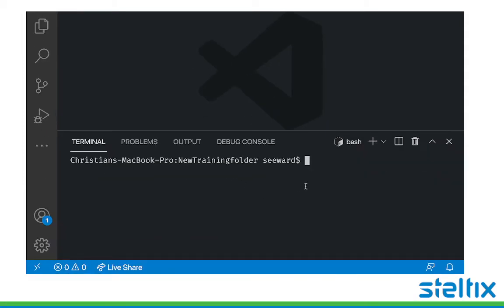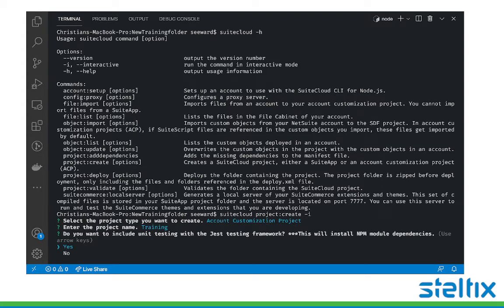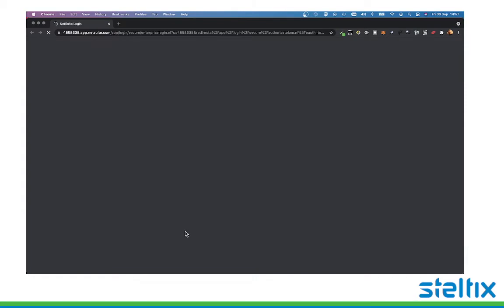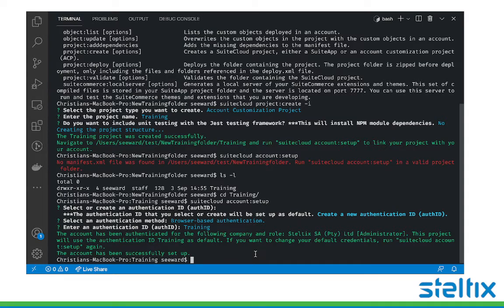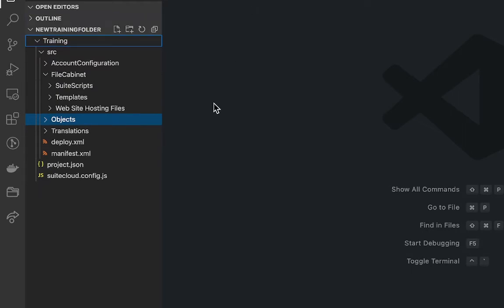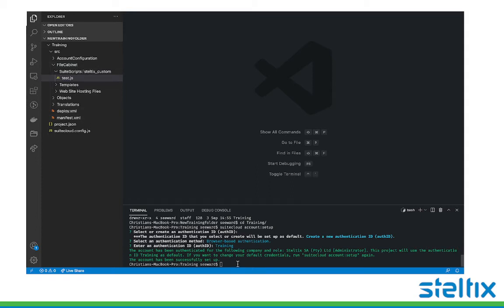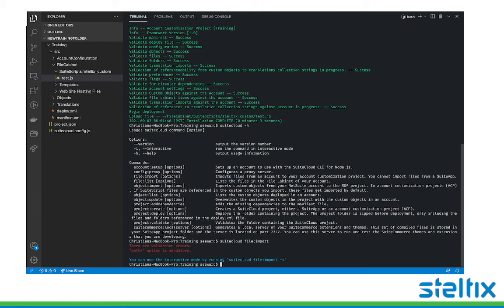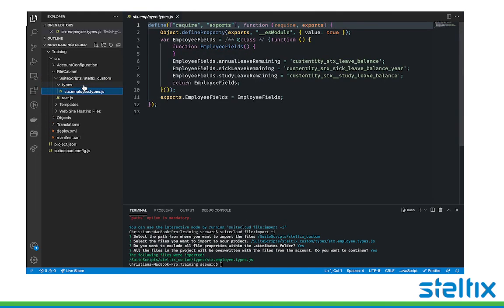SuiteCloud Netsuite - Suitecloud Overview